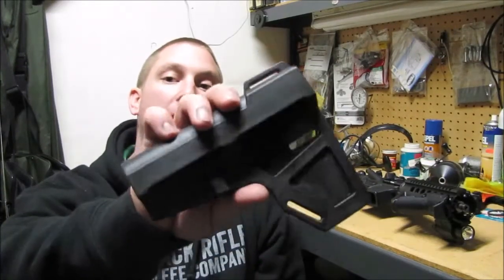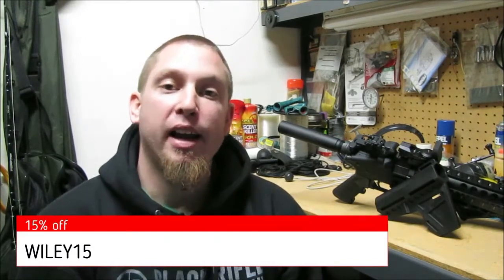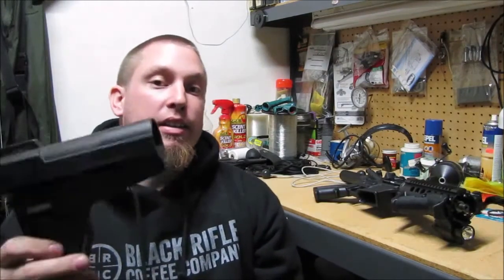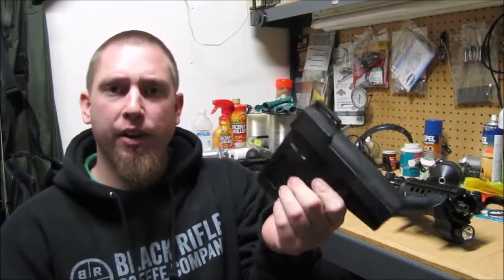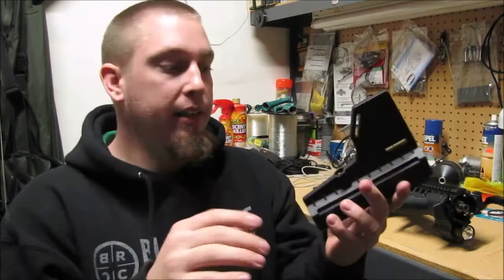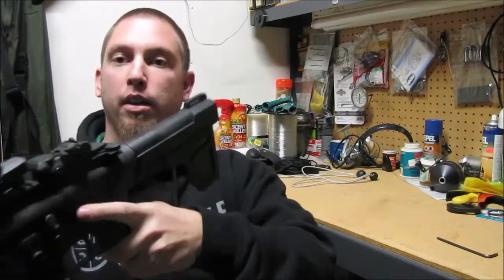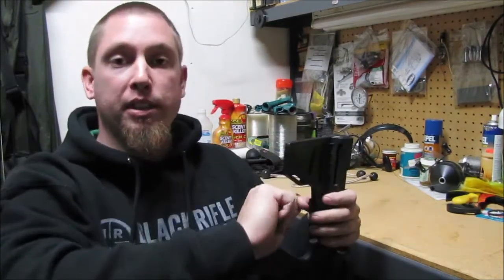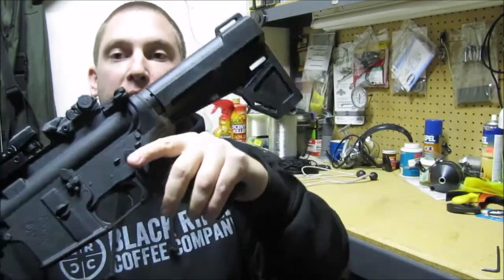AR15 Pistol Braces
This is talking about pistol braces for the AR15 since I finally got one since we are officially allowed to shoulder them. I make my own gun parts!